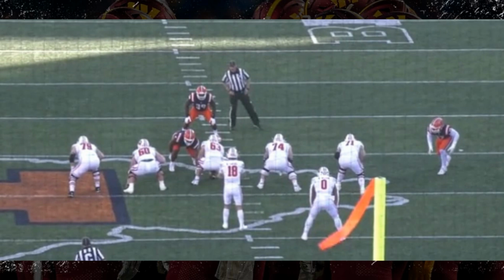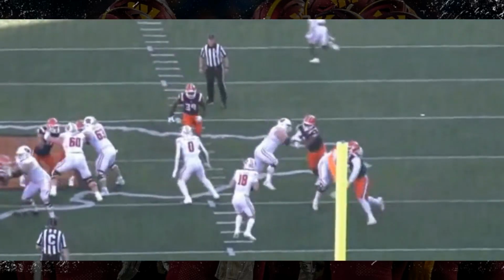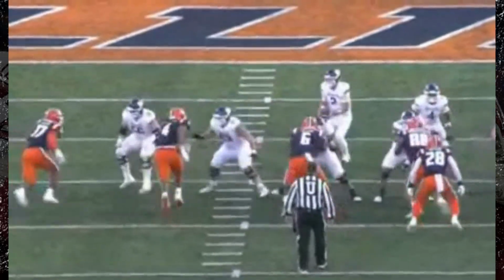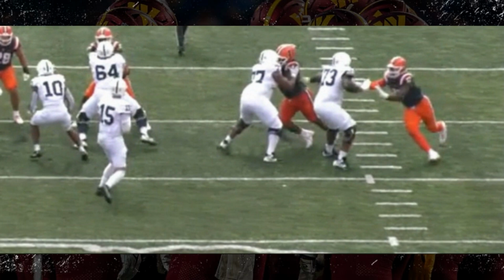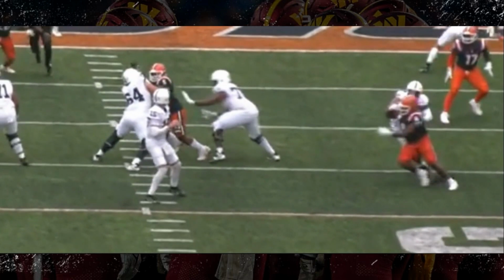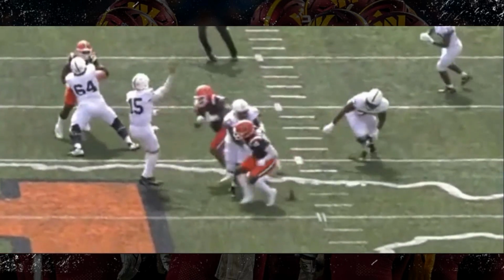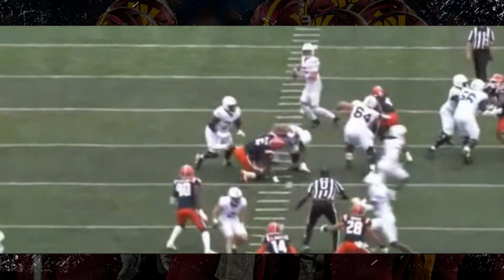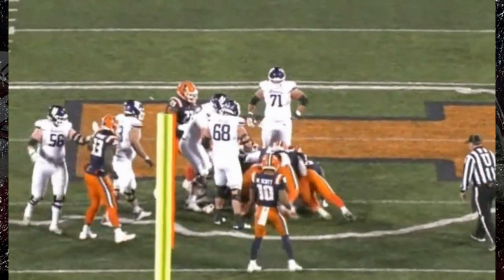Commanders rookie Johnny Newton's pass rush toolbox is exceptional | Film Session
Mual breaks down Commanders rookie IDL Johnny Newton in this film session. Mual begins with Newton's exceptional pass rush toolbox and the several changeups he can bring out against opponents before diving into what he brings as a solid run defender.